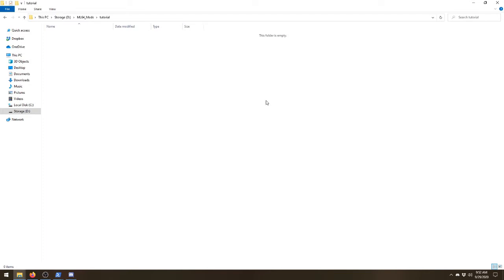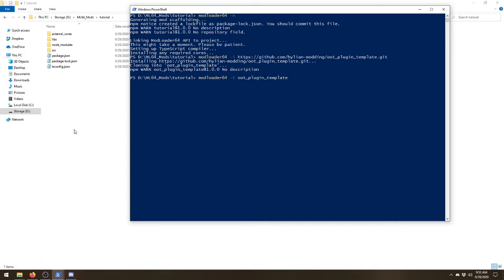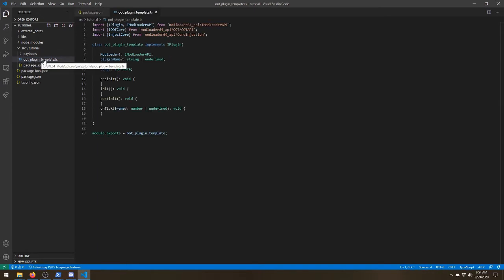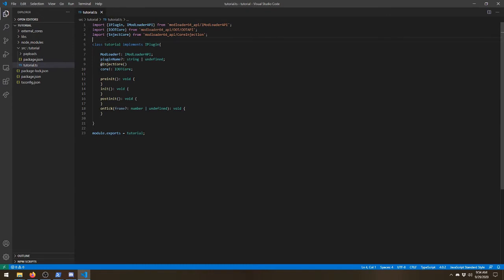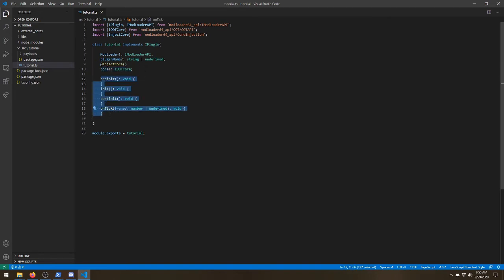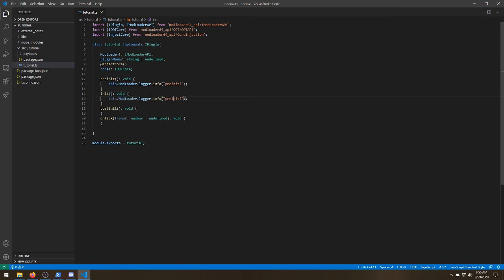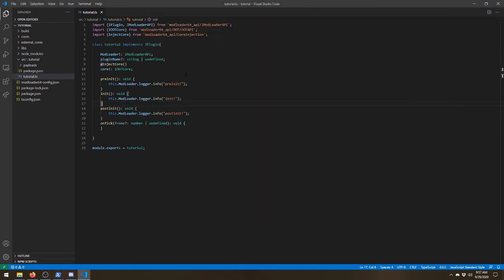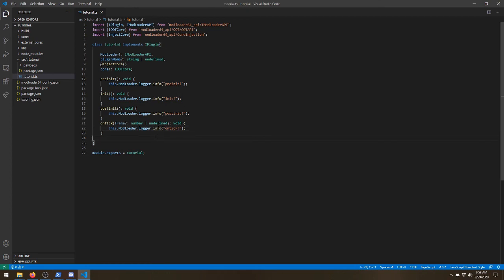ML64 SDK Tutorial 2 - anatomy of a mod